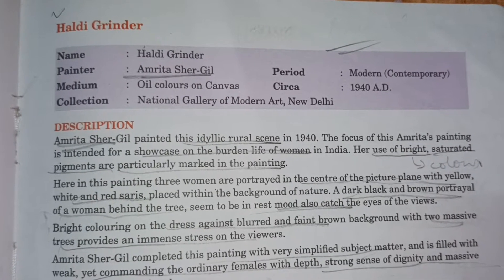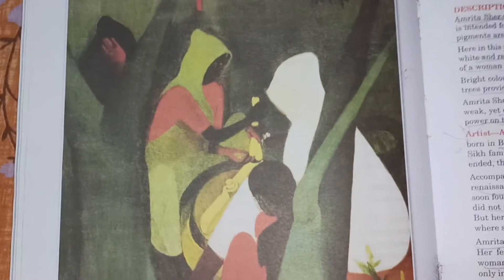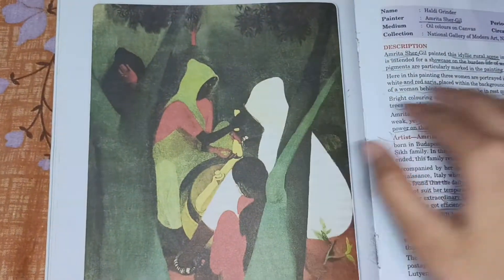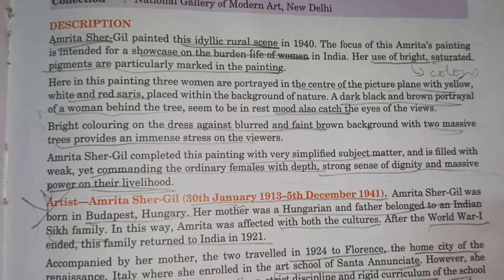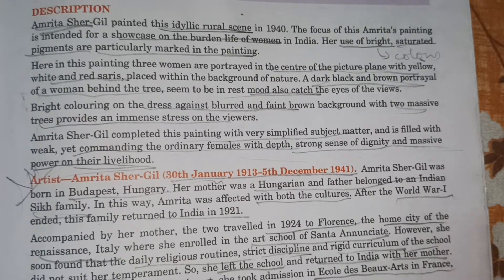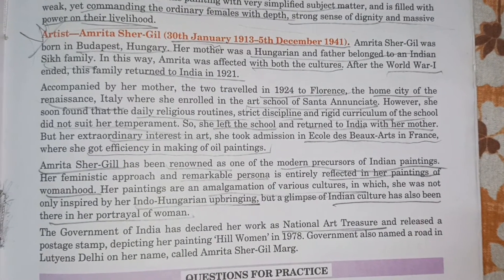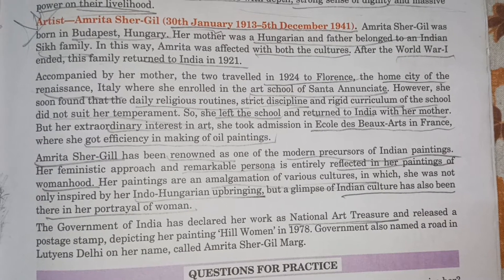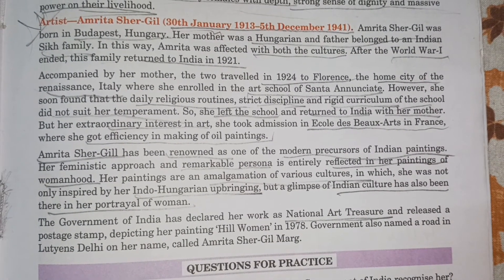Haldi Grinders for class 12